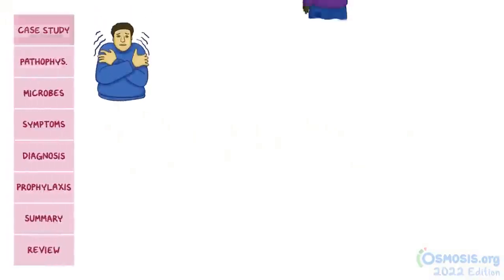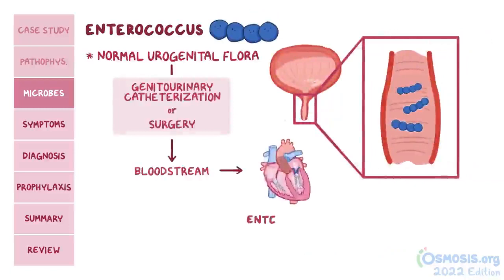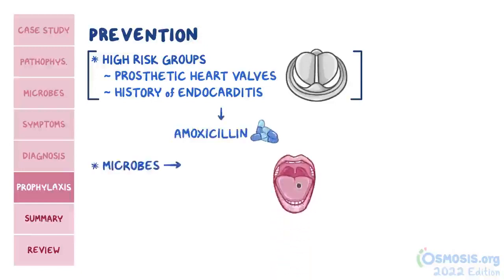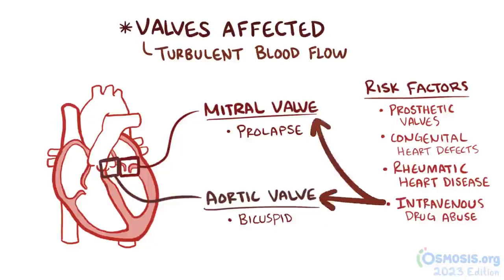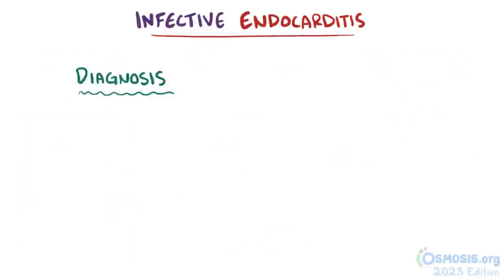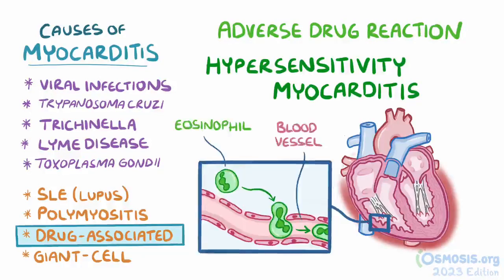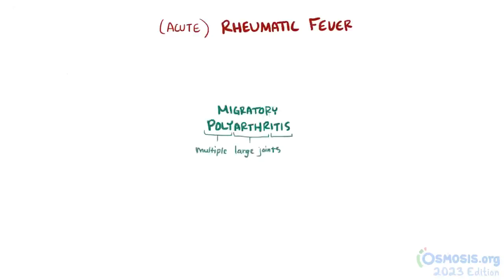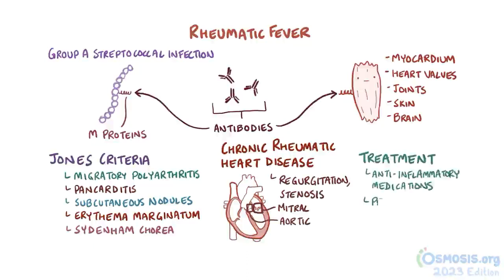13 4 Cardiovascular system Pathology Cardiacinfections